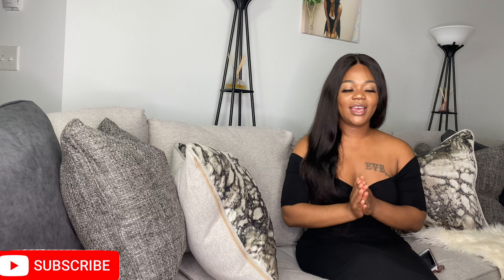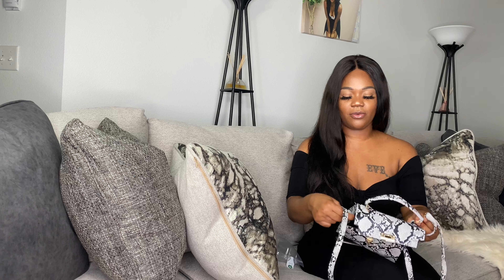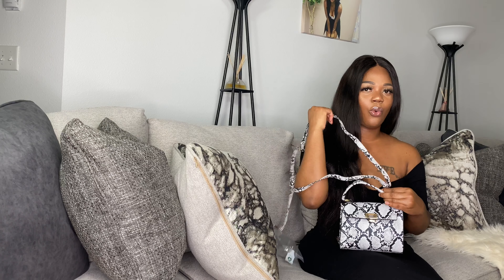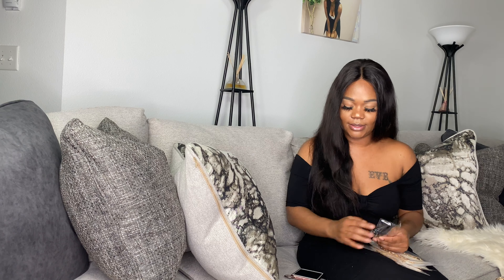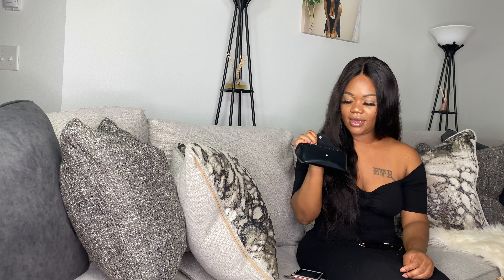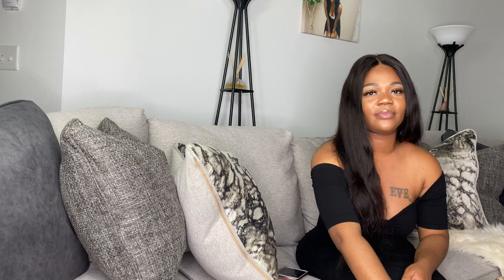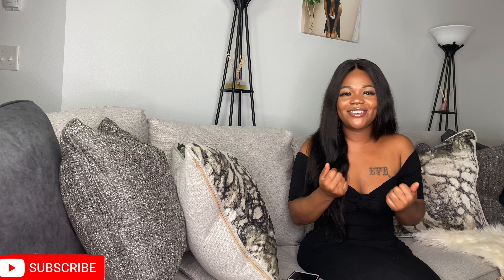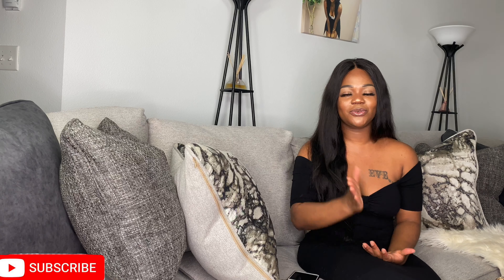HUGE SHEIN ACCESSORIES HAUL *2020*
Hello you guys! Today’s video is going to be a HUGE SHEIN ACCESSORIES HAUL 2020!
I loveee SHEIN accessories so I just had to show you the goodies I purchased! It’s all very affordable! Hope you enjoy this video.

Thank you for tuning in every Wednesday and Friday to watch my videos! I truly truly appreciate every single likes and views🤗😘.